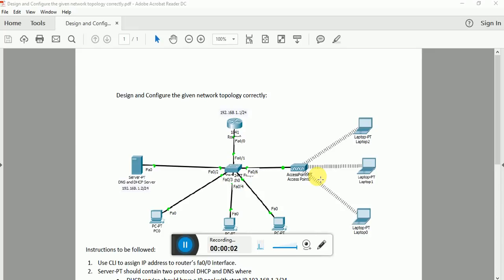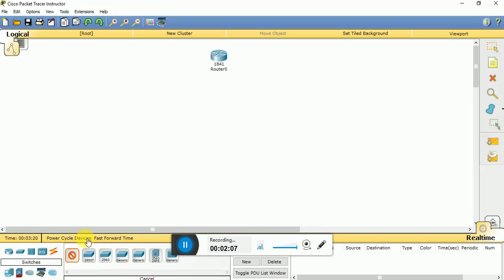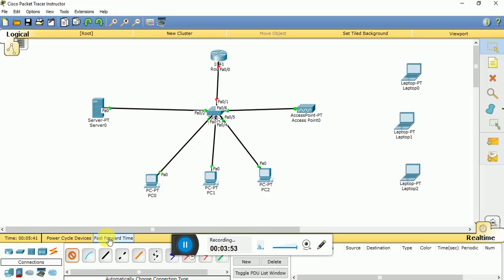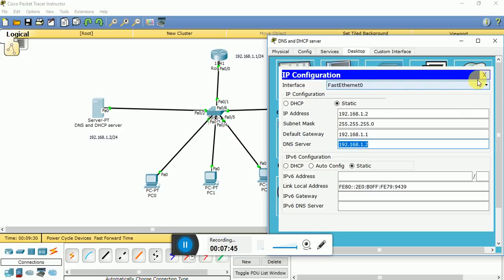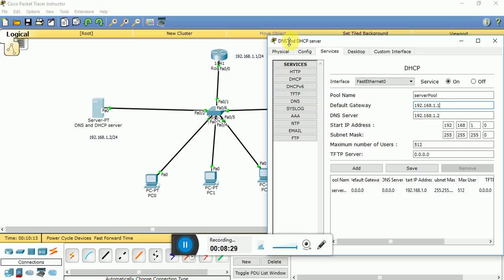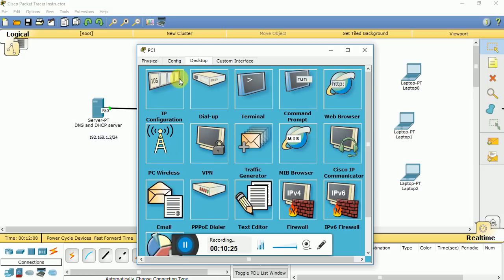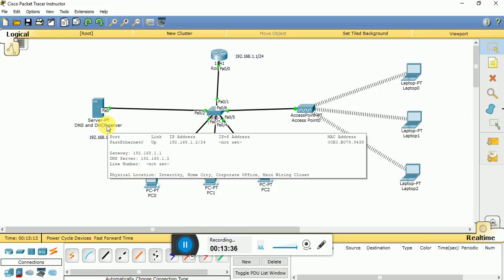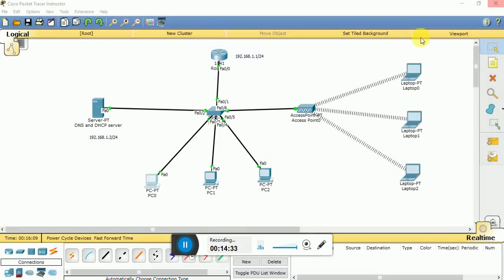Design and Configure a Computer Network in Cisco Packet Tracer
How to design computer network in cisco packet tracer